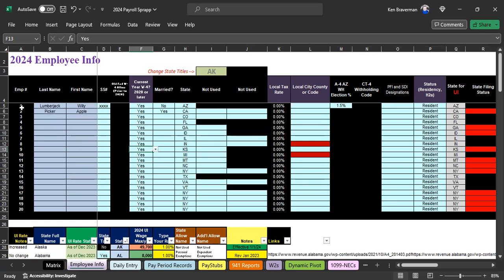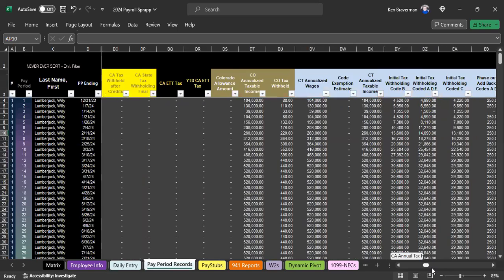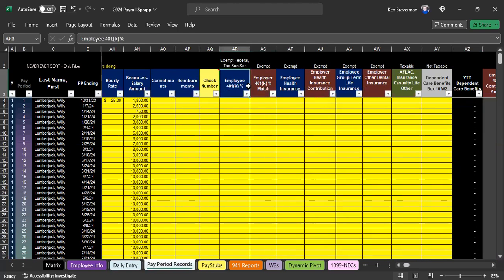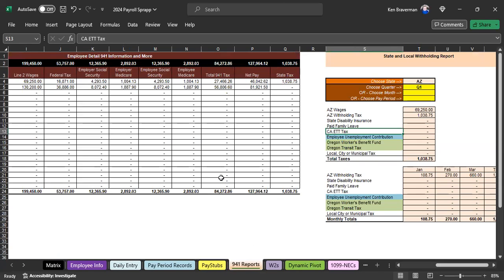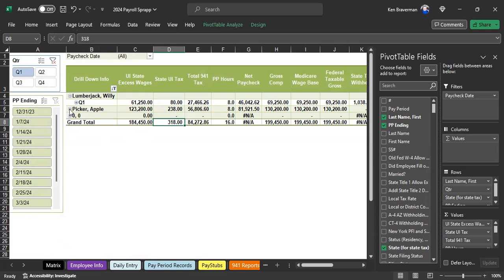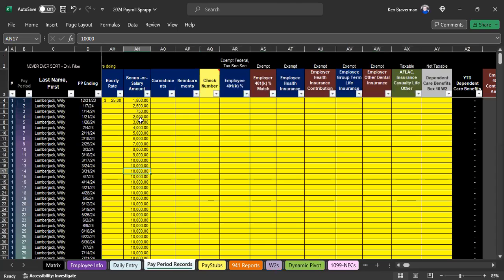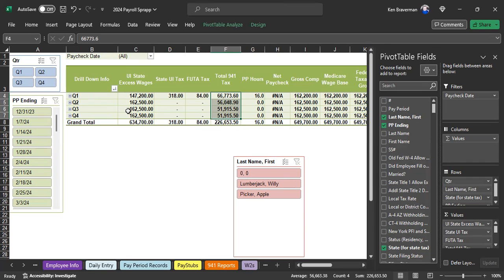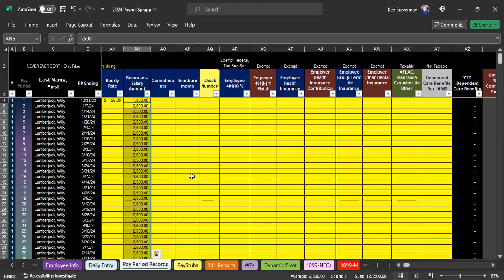Payroll in Excel 2024 Update with Dynamic Pivot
The Dynamic Pivot is a great resource for organizing your small business payroll information and customizing reports. Learn more about the payroll in excel application for 2024 on KenBraverman.com